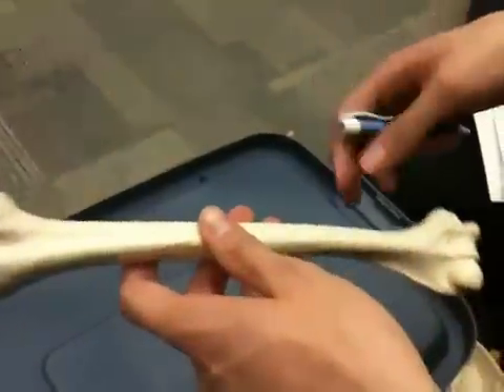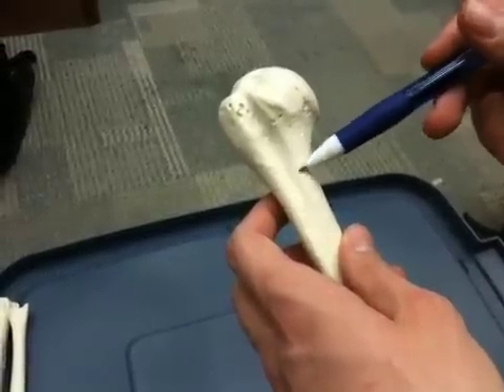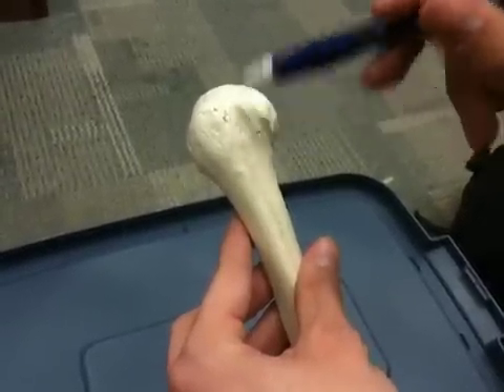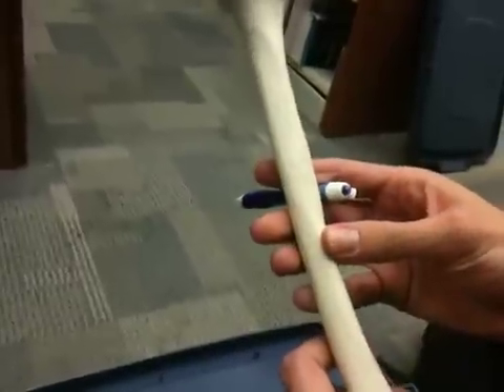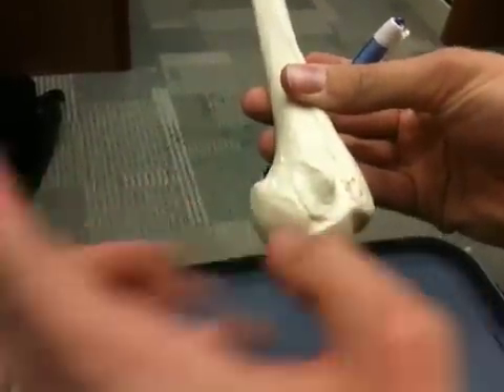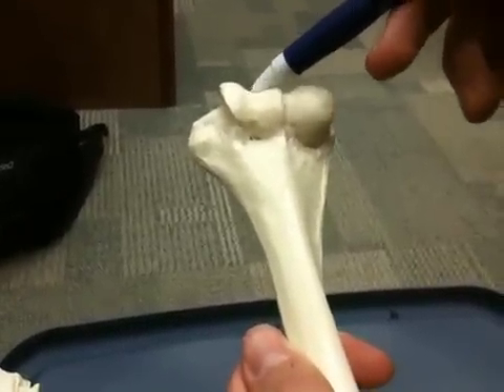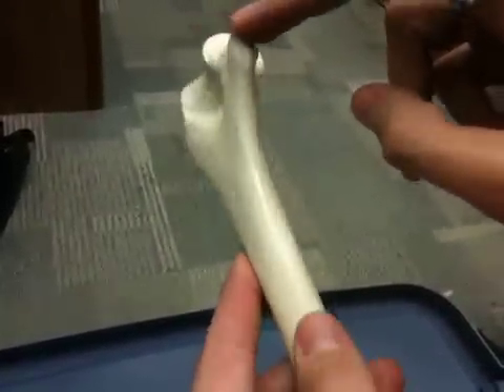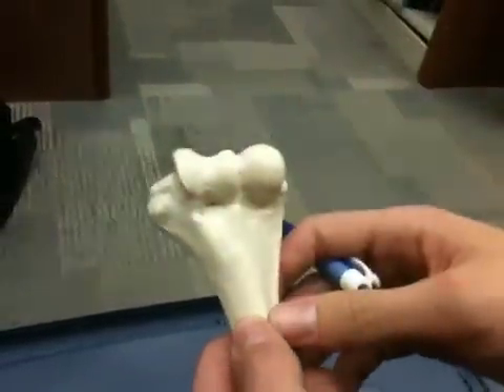Humerus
Head
Anatomical neck (next to head)
Surgical neck (inferior to tubercles)
Greater tubercle
Lesser tubercle
Bicipital groove
Deltoid tubercle
Shaft
Spiral groove
Medial epicondyle
Lateral epicondyle
Olecranon fossa
Capitulum (articulates with radius)
Trochlea (articulates with trochlear notch of ulna)
Coronoid fossa
Medial and lateral supracondylar ridges